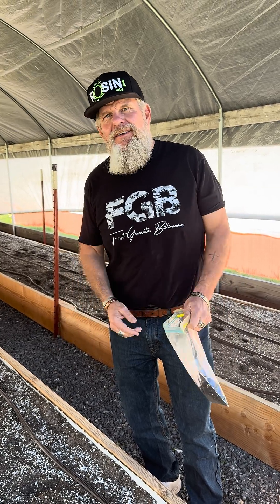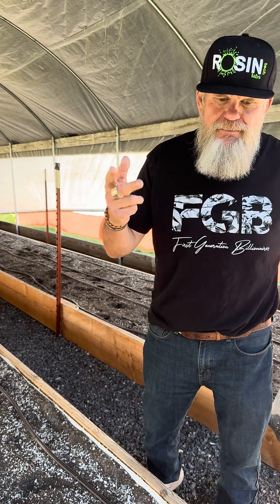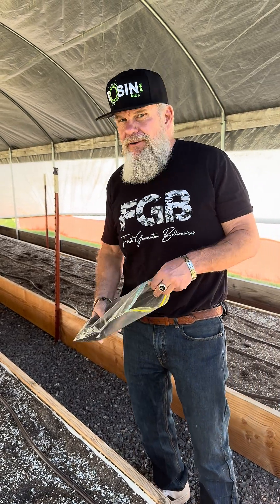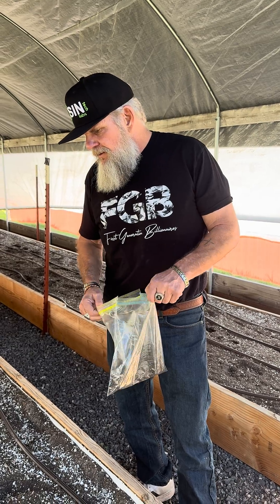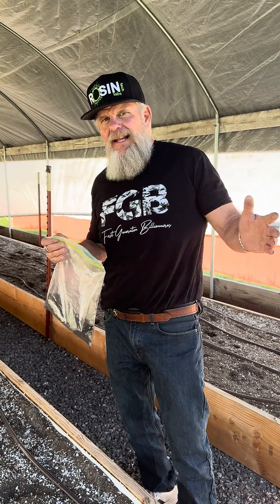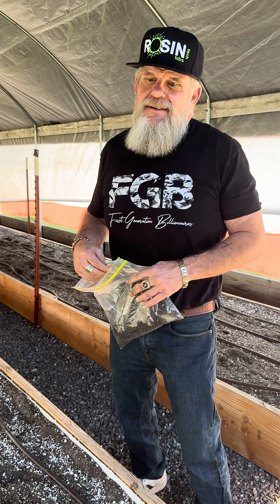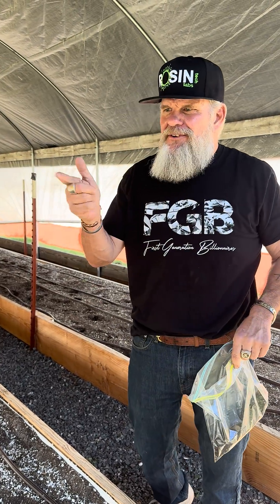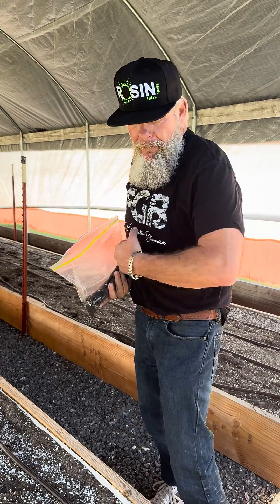Soil King - Soil Test!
doing due diligence and getting it right out the gate is the only way to success after harvest.